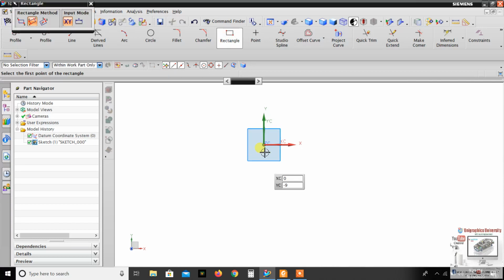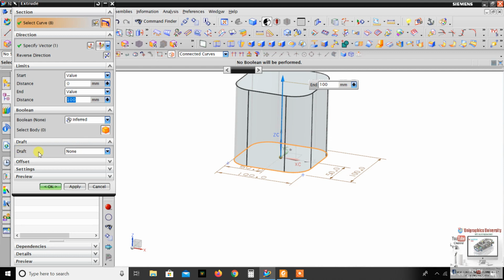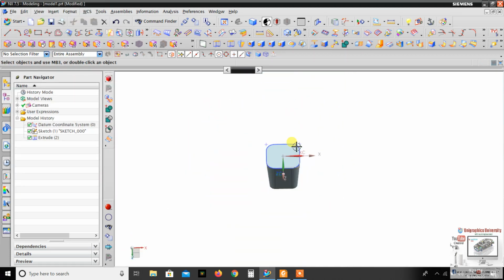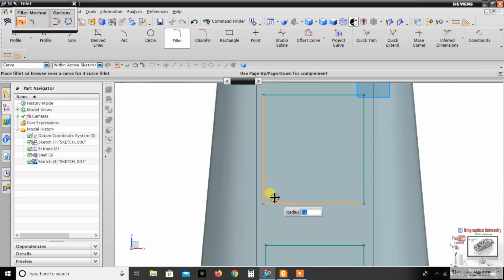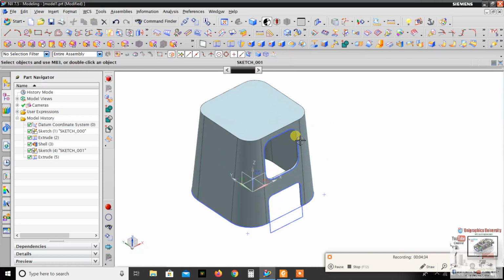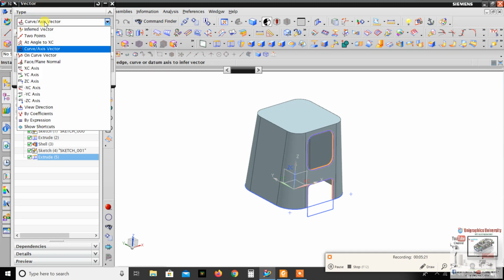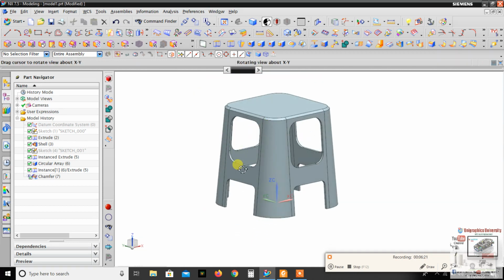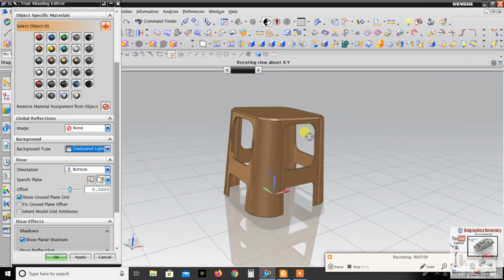Chapter 5 I Unigraphics NX CAD I Example 3 I How to design a Chair 3D